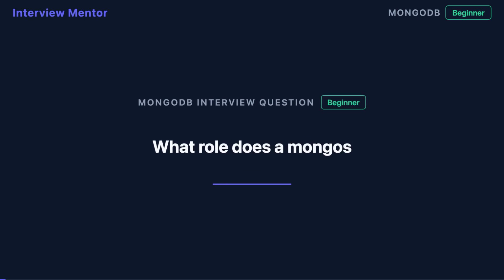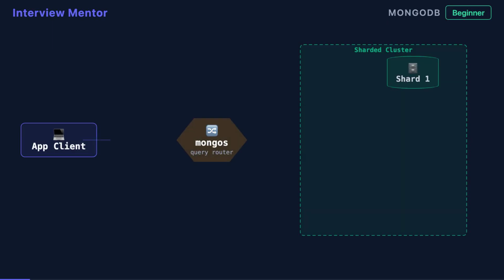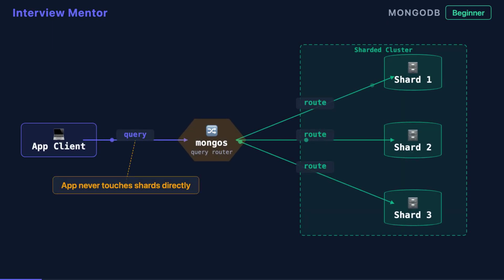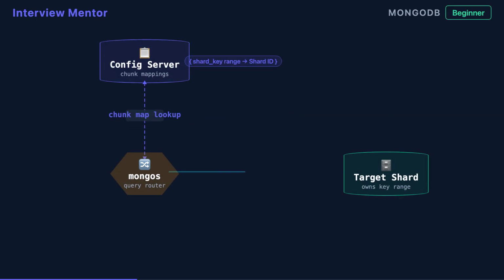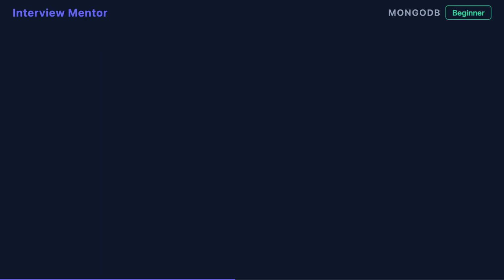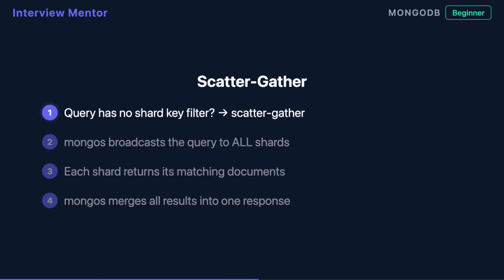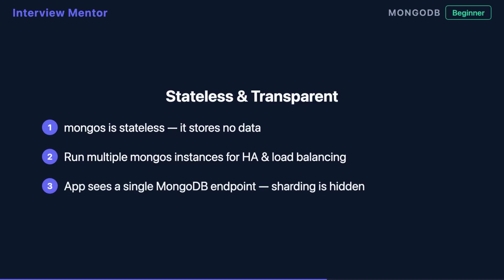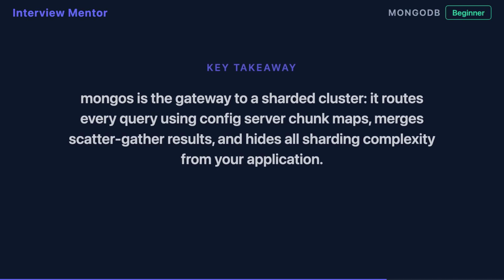What Does mongos Do in a Sharded MongoDB Cluster?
Learn what role the mongos router plays in a sharded MongoDB cluster. This video explains query routing, config server chunk mappings, scatter-gather aggregation, stateless scaling, and how mongos hides sharding complexity from your application — all key topics for MongoDB interviews.